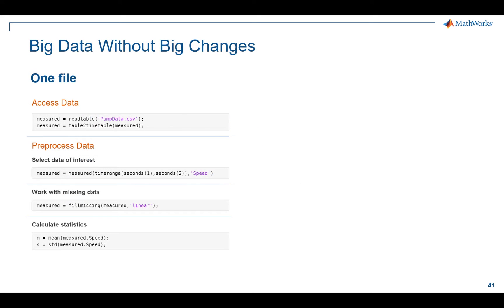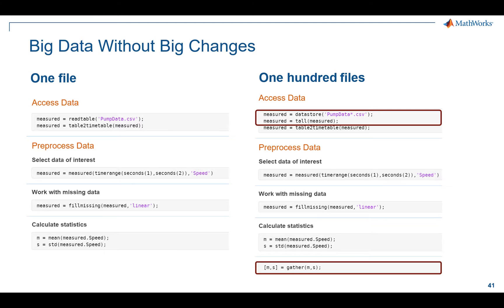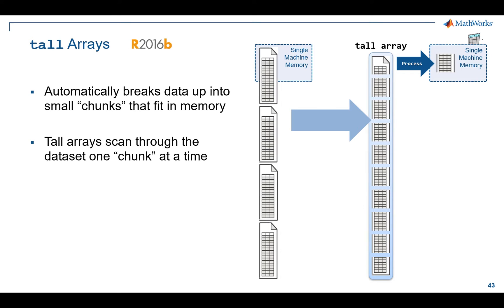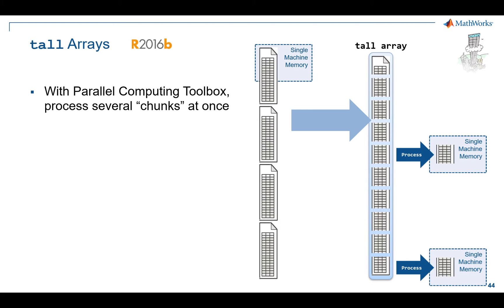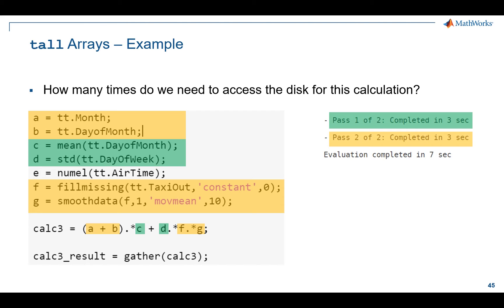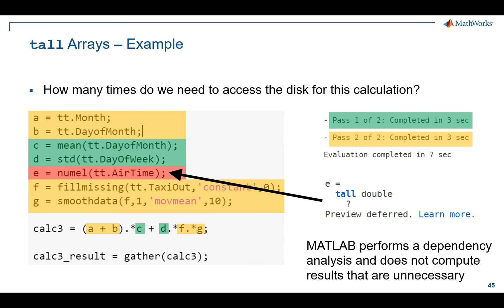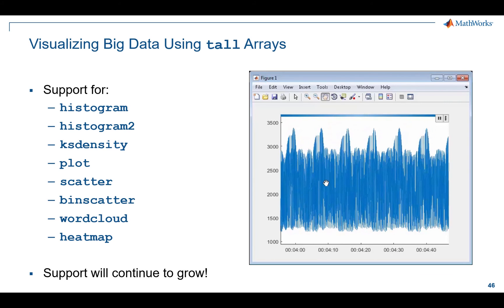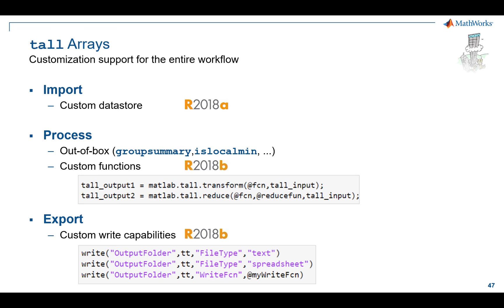Big Data Without Big Changes - New Ways to Work in MATLAB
Learn how to work with big data without making big changes to your MATLAB® code. You’ll see how to use the tall array data type, which is designed for data that doesn’t fit into memory. The tall array works like a regular MATLAB array, but it automatically breaks up data into sections and then scans through those sections. The video walks through other capabilities for working with big data, such as importing, processing, and exporting functions.